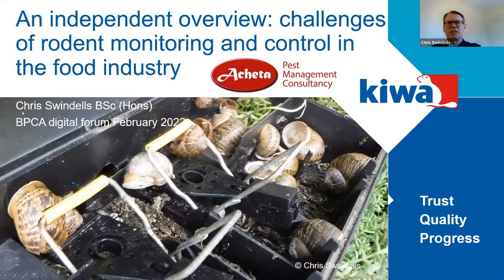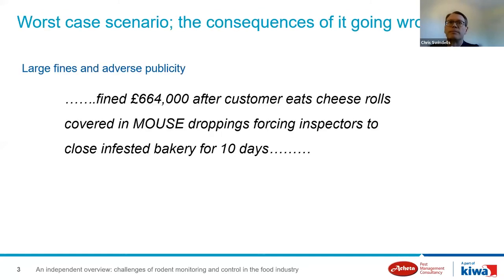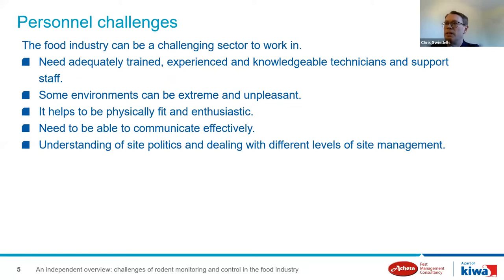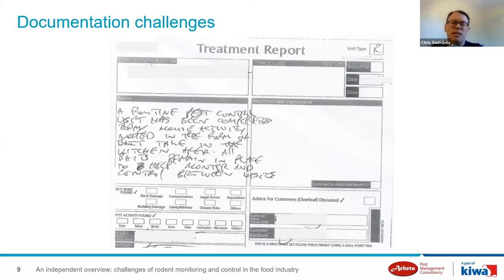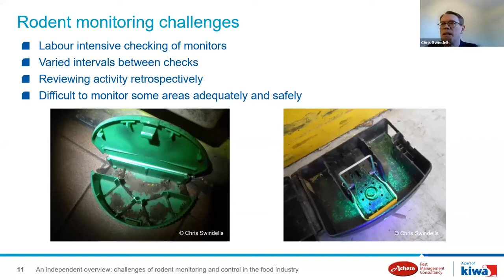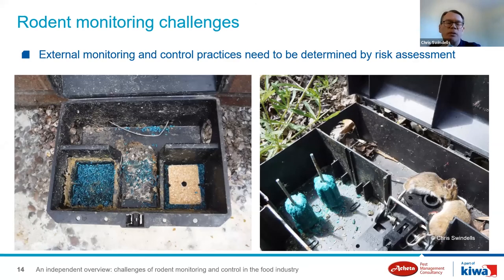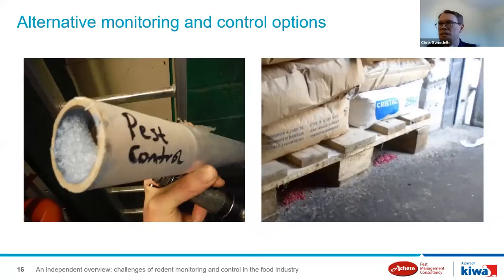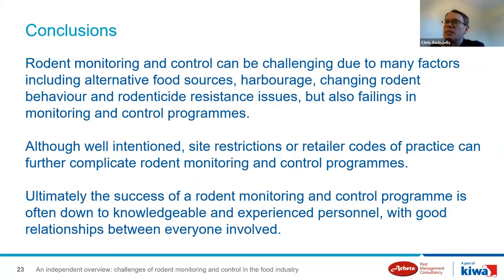Rodent monitoring and control challenges in the food industry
In this video, Chris Swindells from Acheta talks about food industry standards and the challenges you may come across when carrying out rodent pest control work in the food industry.

This video is intended for those working in the pest management sector.